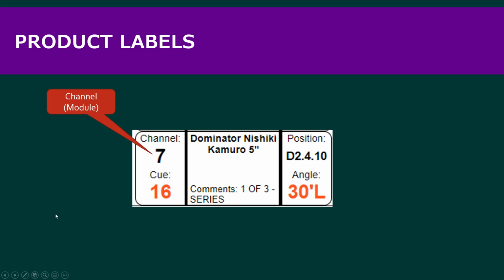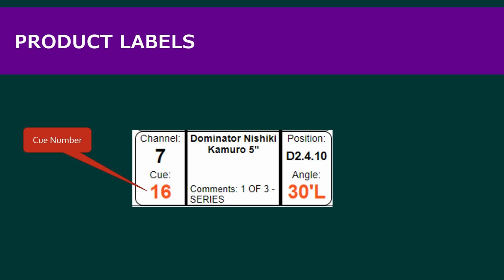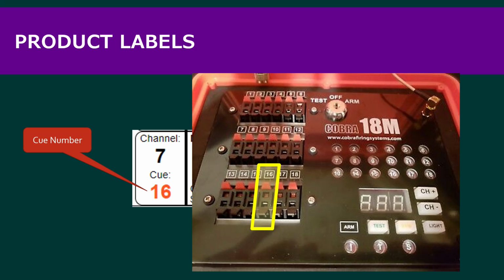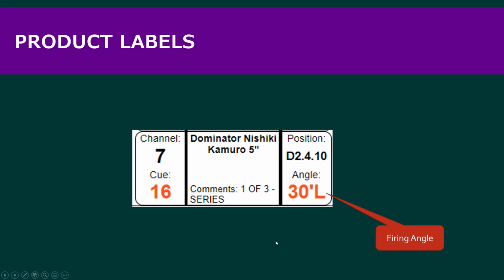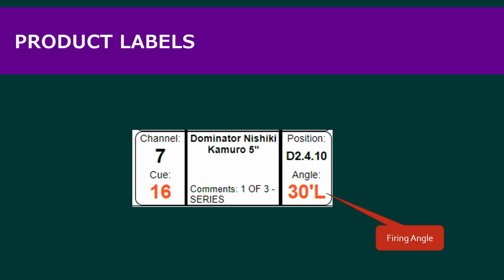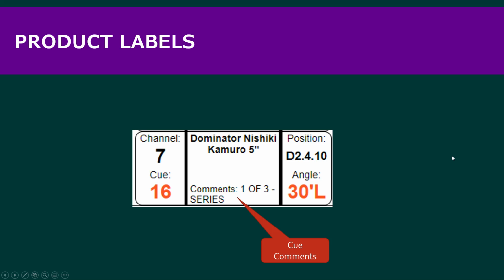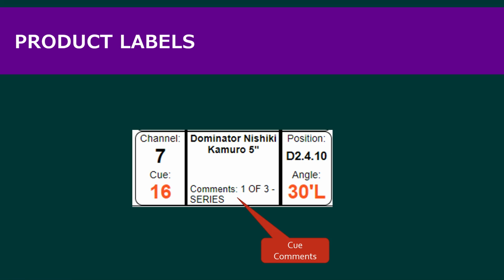09. Product Labels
Learn how to read the product labels which will be found on the firework products as well as the firewire initiators / e-match.